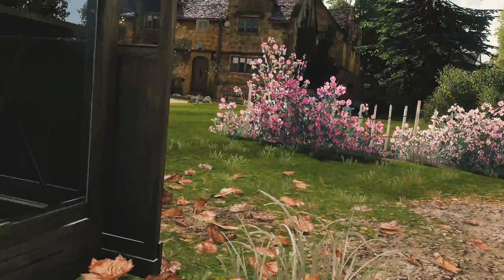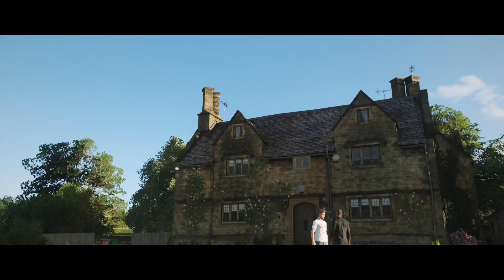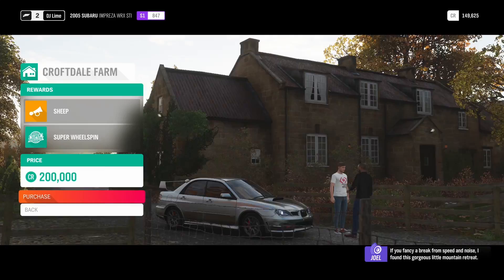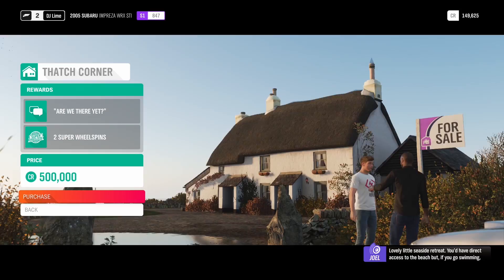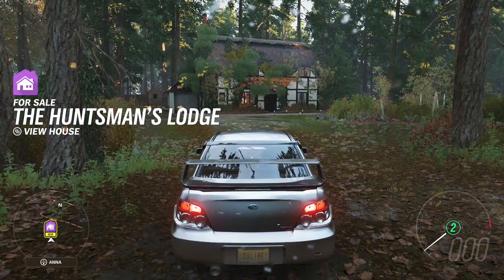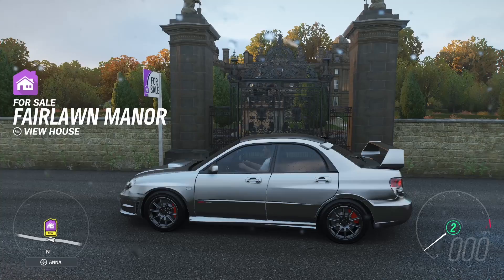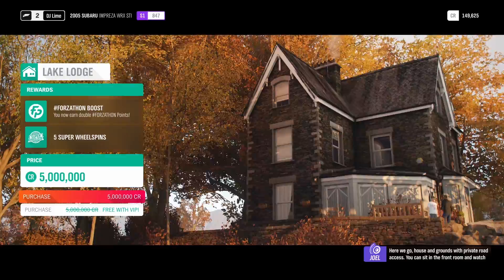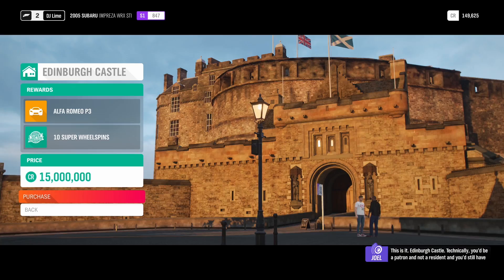Forza Horizon 4 - All 12 Player House Locations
Guide: Locating 12 player houses found at launch